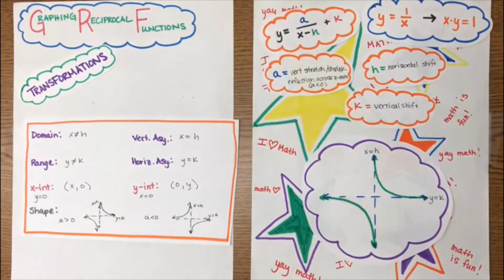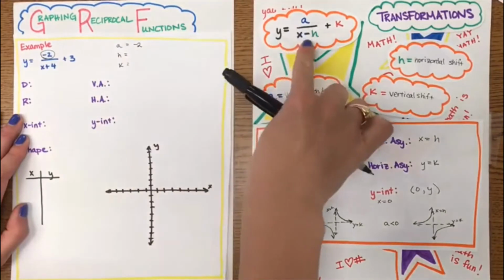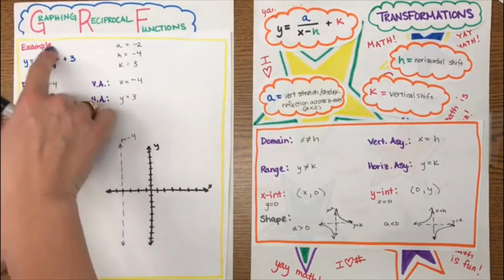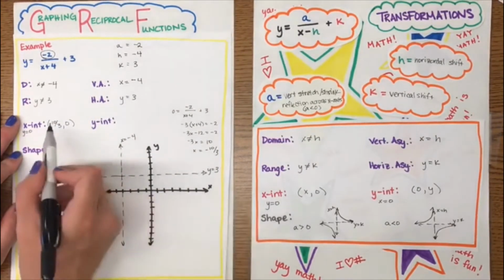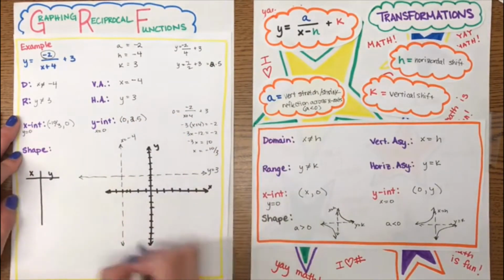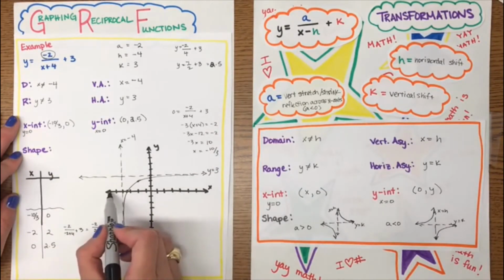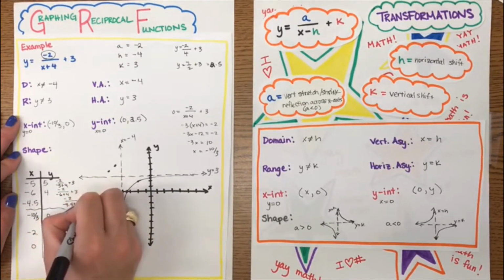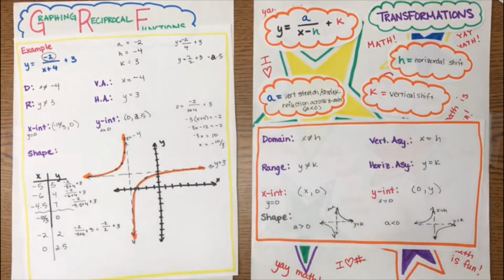Graphing Reciprocal Functions - Example 2 Transformations